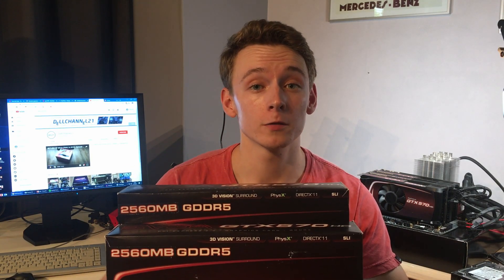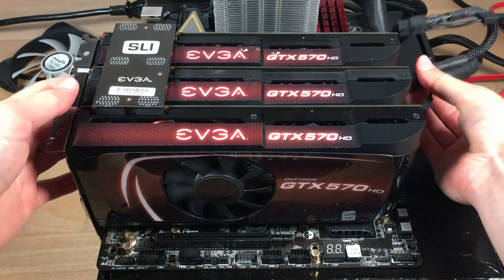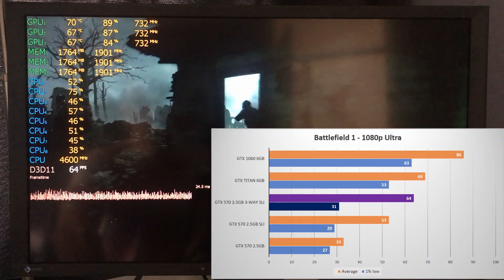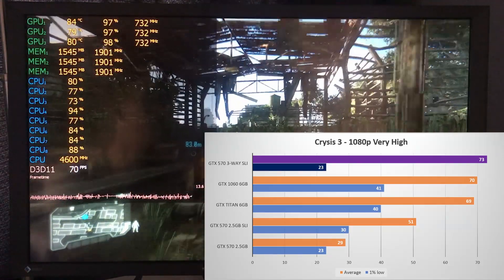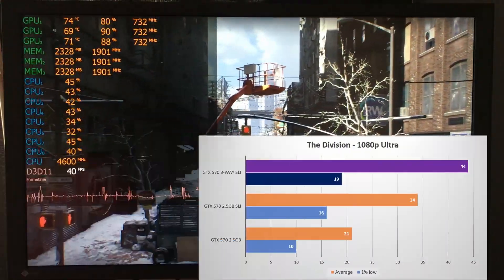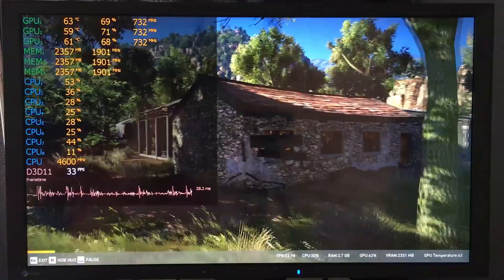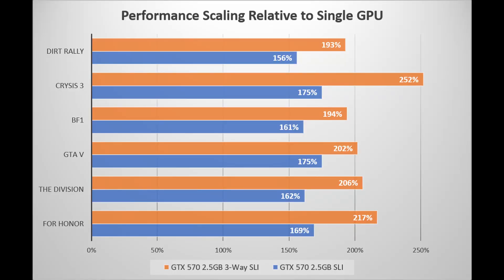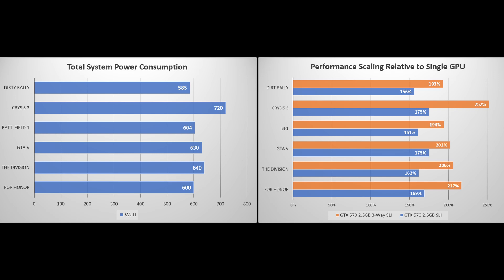3-Way GTX 570 SLI Is Better Than I Had Expected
Fermi to the Third!